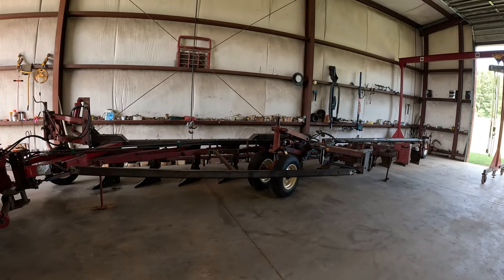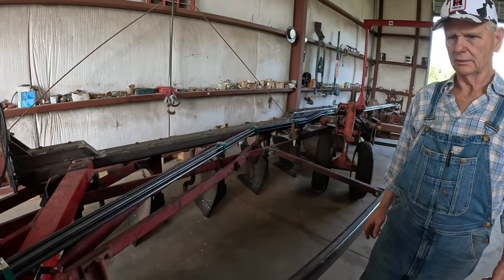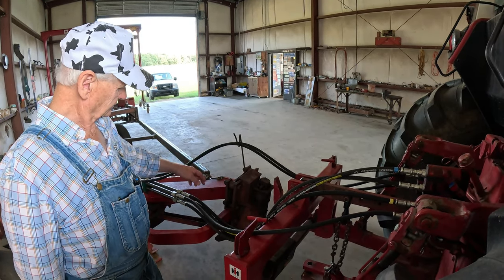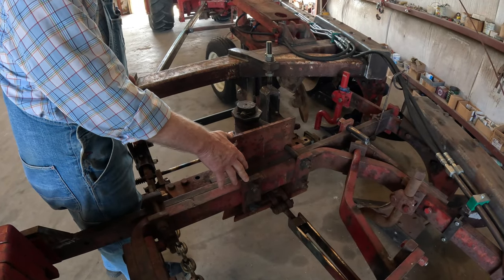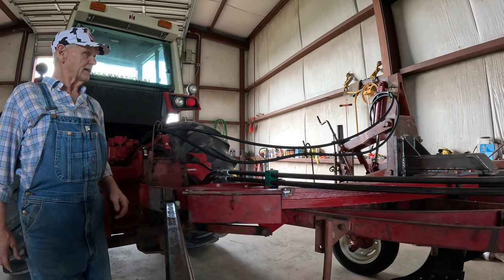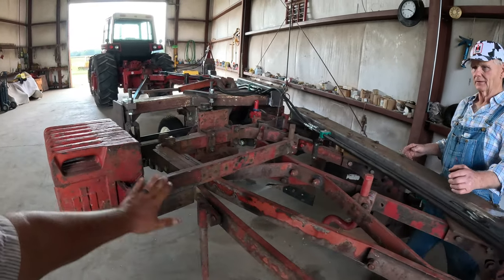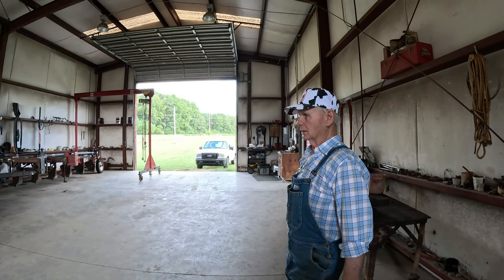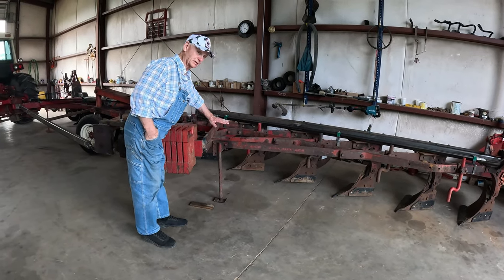Red Bibs Bills Experimental IH Flex Plow Build Part 4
First video with the New GoPro12 and I'm still getting use to it but it is a much better improvement over the 7 that I have been using . RBB is at it again with the latest installment on the Experimental Plow build . I know this is a long video but RBB goes into great detail on the final steps of the build. The plow is probably 90% complete with a few minor adjustments and once we get it in the field which will be November because of the beans we will do several videos on The Field trials part of build and with that will come several adjustments on the plow to get it in top working order . Hope you enjoy